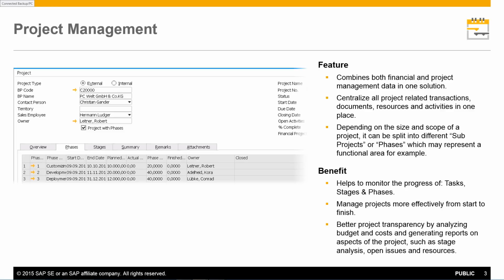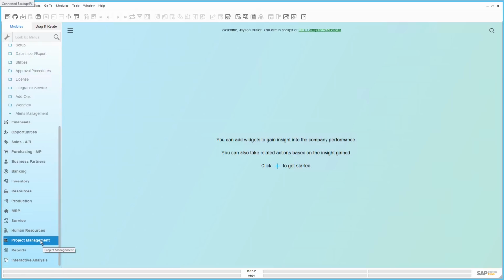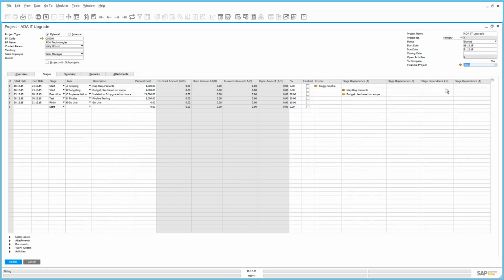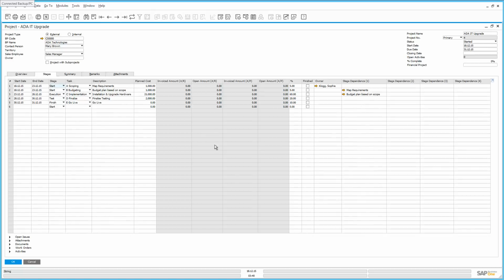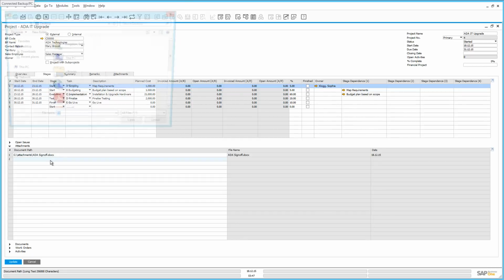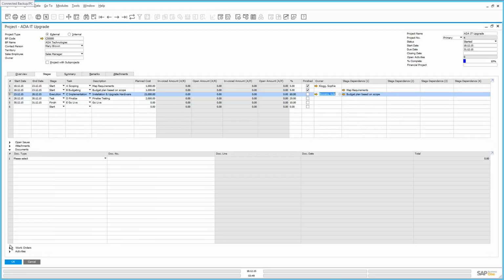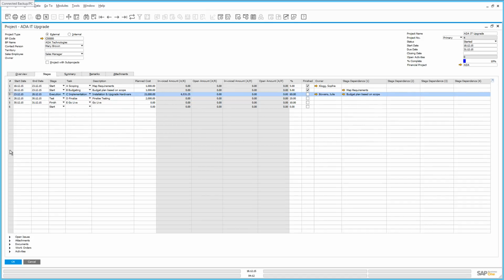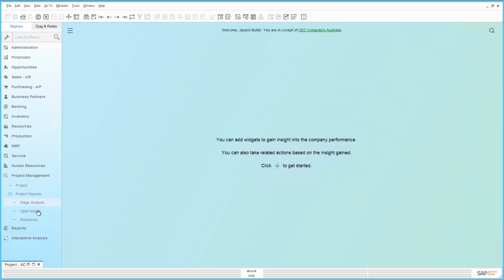Project Management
SAP Business One 9.2